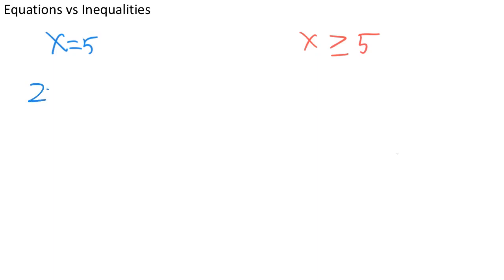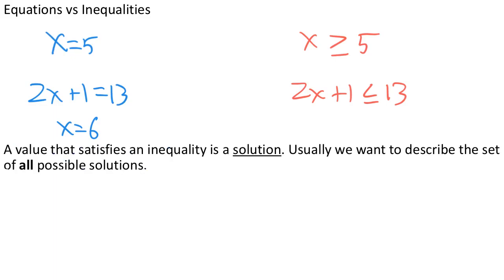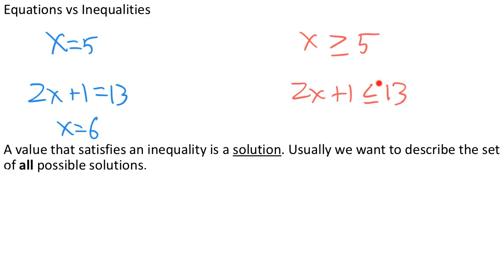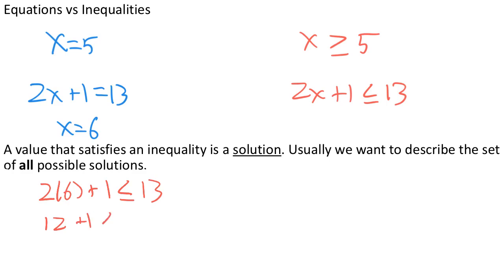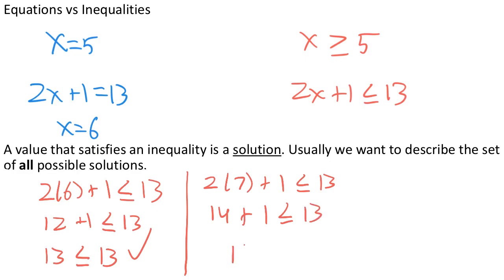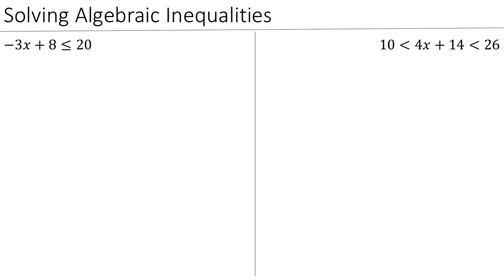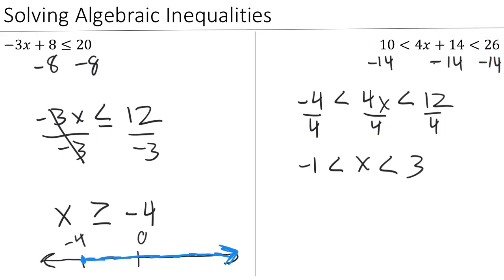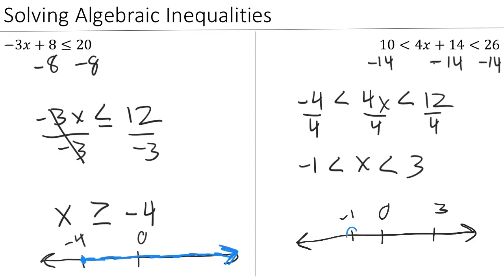Video Assignment 8-1 One Variable Inequalities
Introduction to inequalities, solving inequalities algebraically, and interval notation